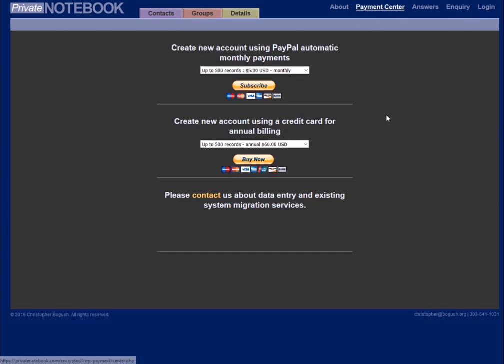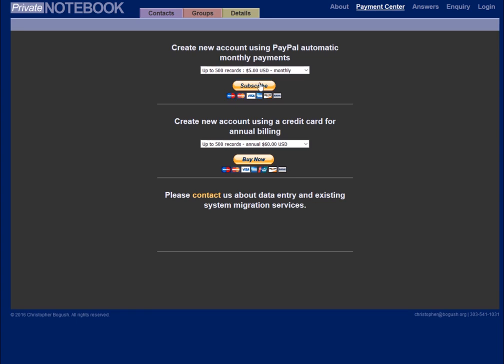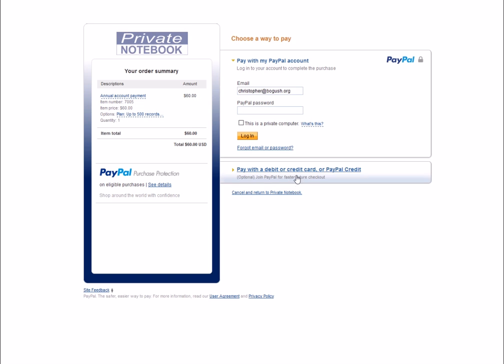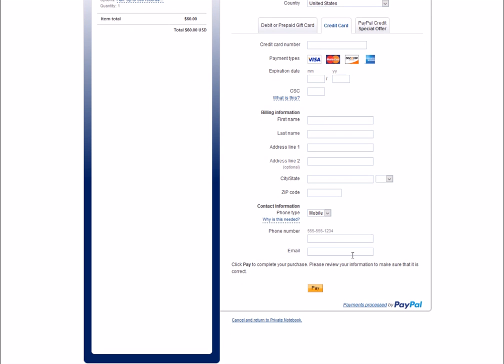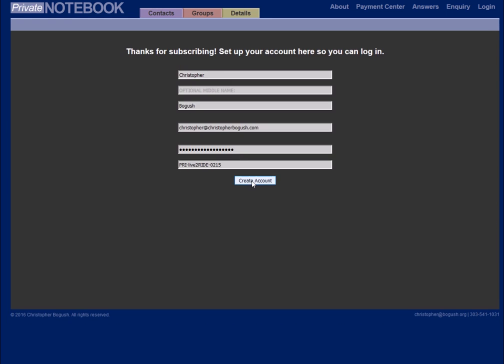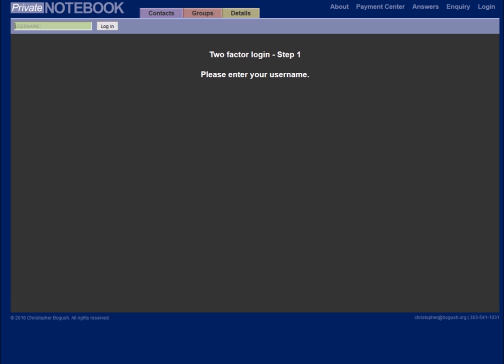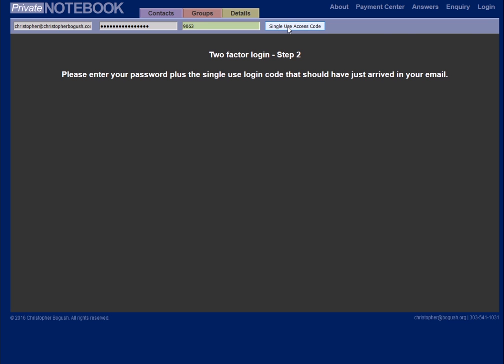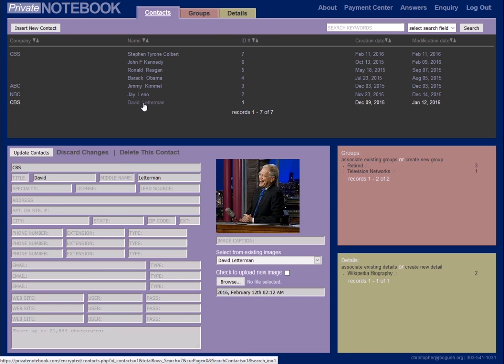Getting Started - Account Setup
A walk through showing how to set up your account and log into Private Notebook for the first time.